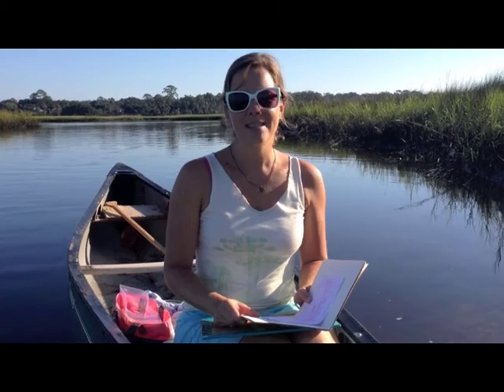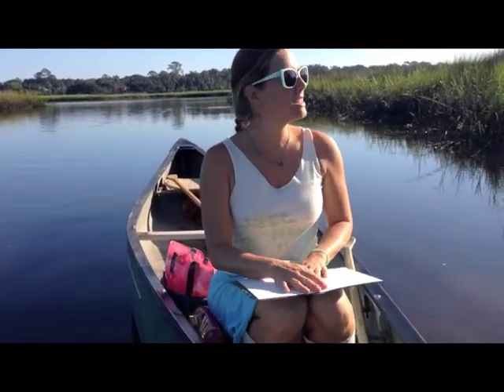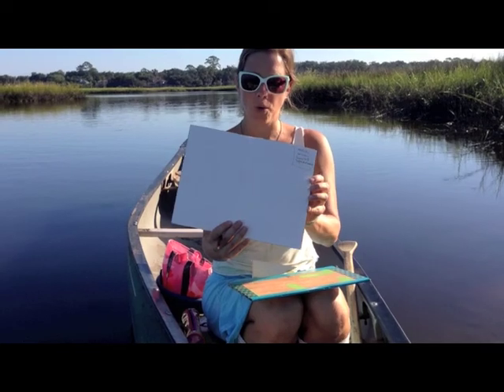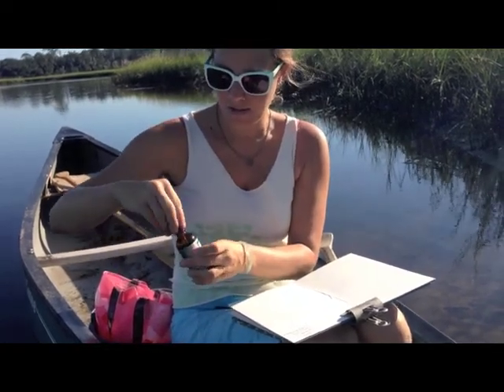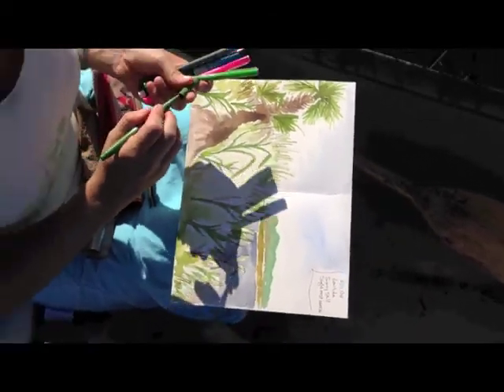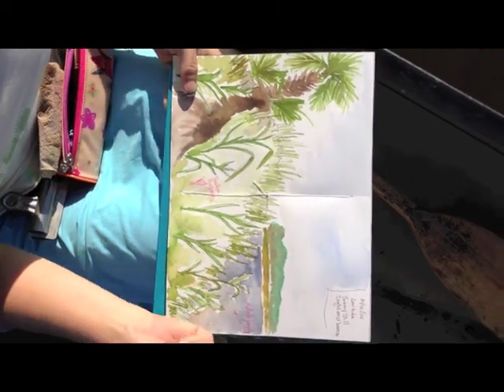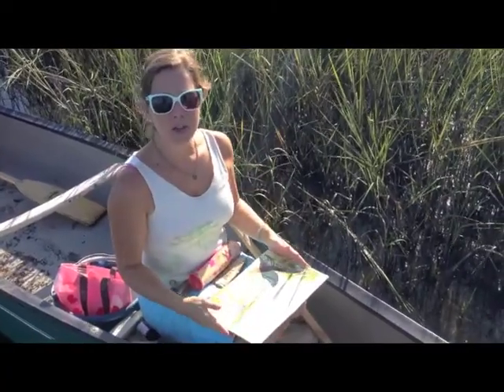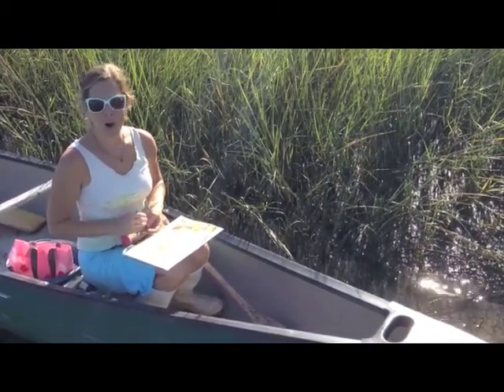Nature Journaling in a Canoe Tutorial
Join me on an on site nature journaling adventure! Get tips and tricks for journaling out in the wonder filled natural world. This time I happen to be in a canoe!

I created this video as part of the How to Art Journal Journaling Journey Round Robin.